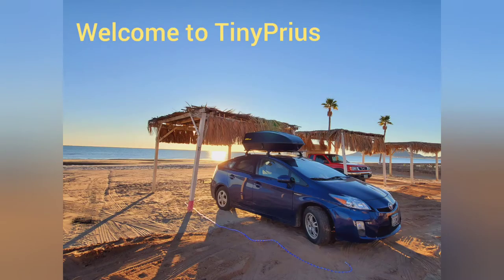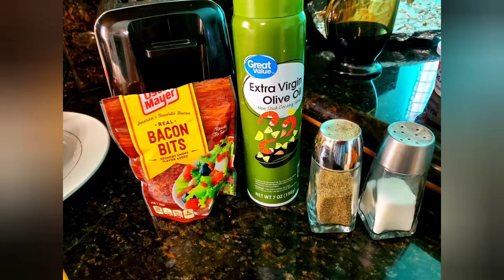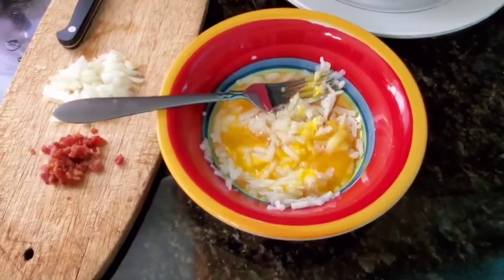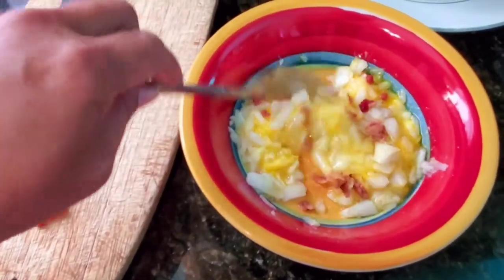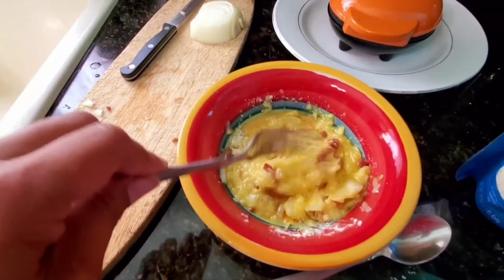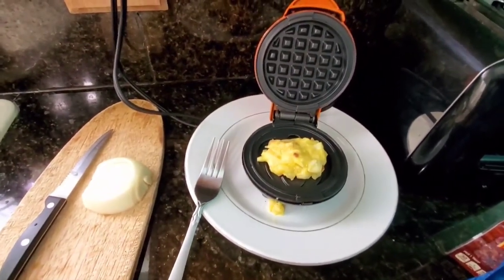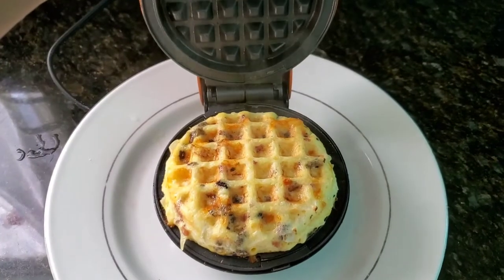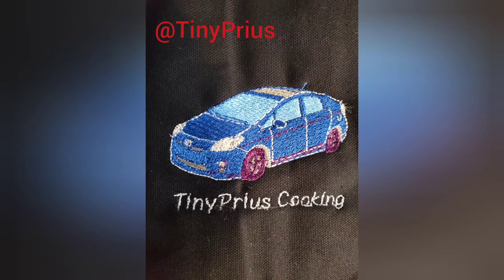Spanish tortilla using Dash mini waffle maker and Rockpals 300w power station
How to cook a Spanish tortilla using the Dash mini waffle maker and Rockpals 300w power station

Follow @tinyprius on Instagram